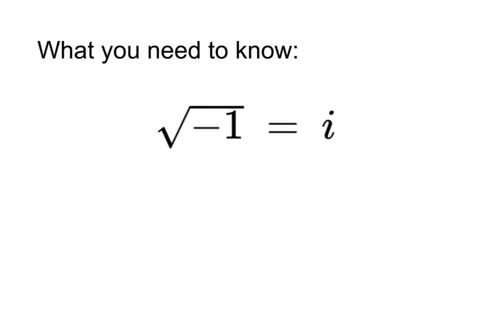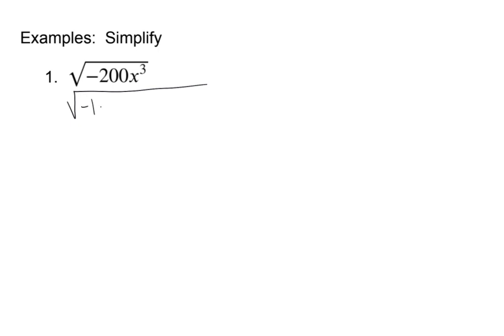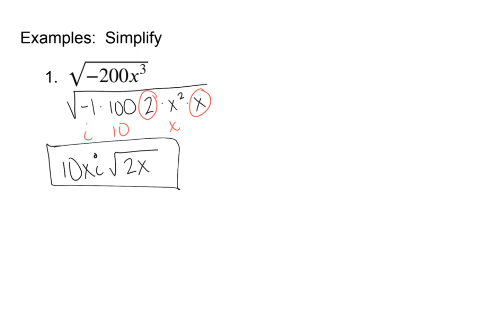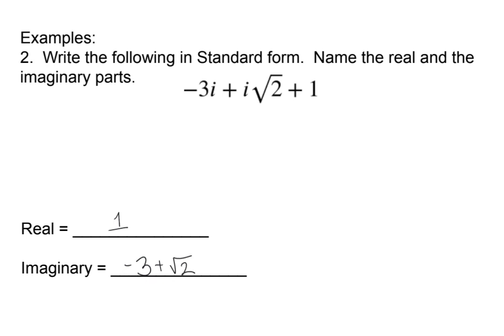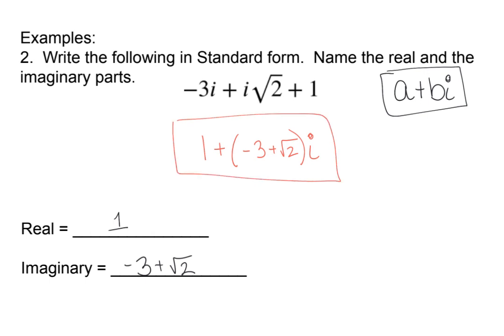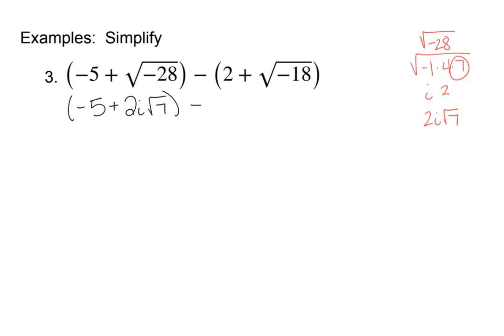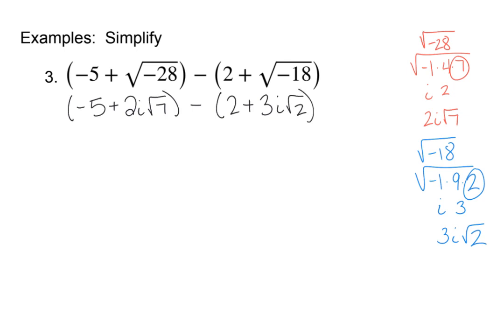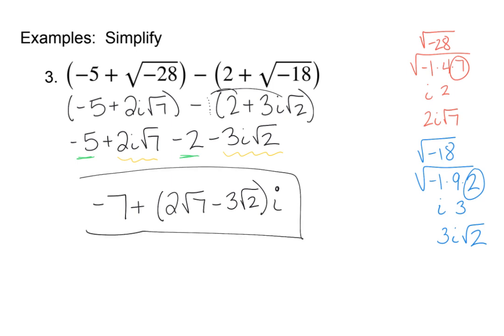Introduction to Complex Numbers